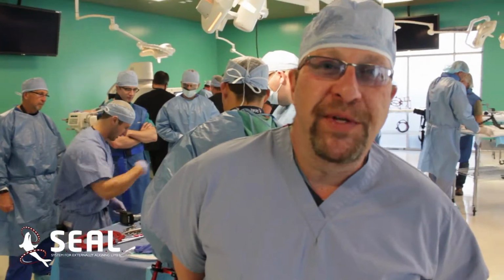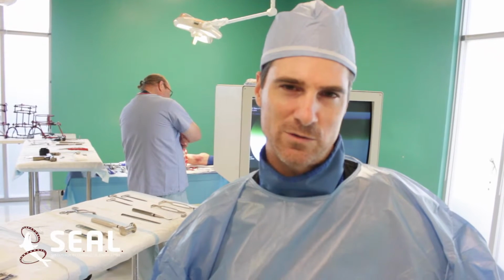SEAL Las Vegas Cadaver Lab 11:20:15